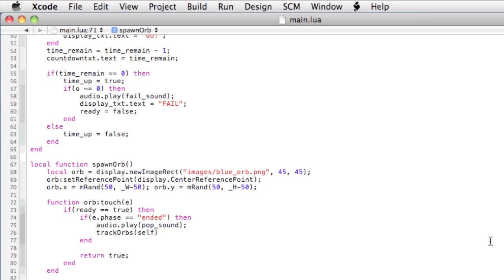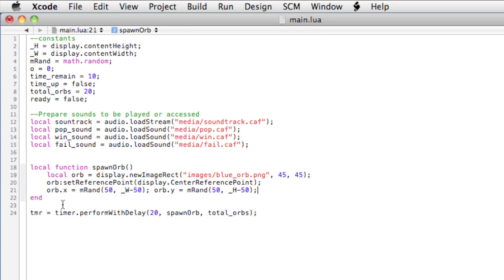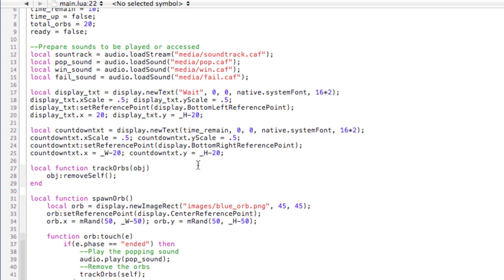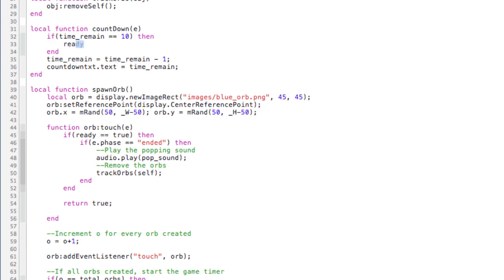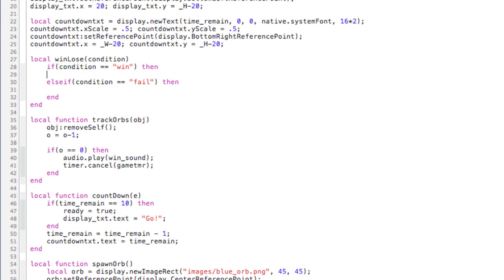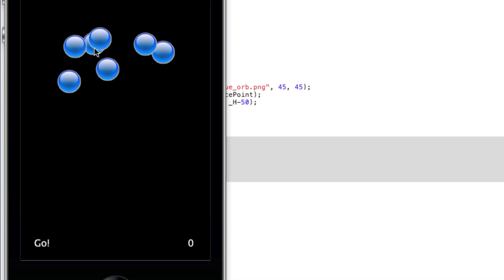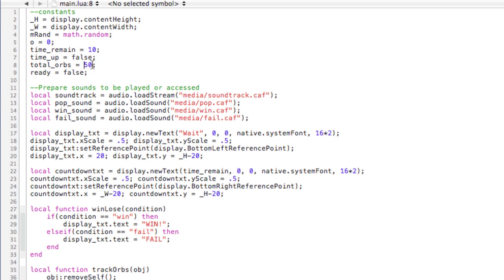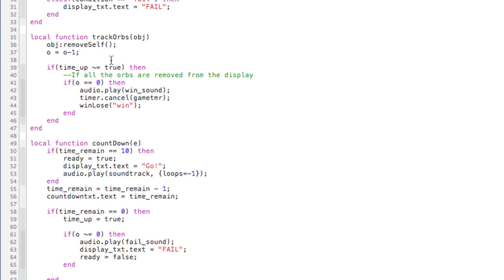Corona SDK Game 01: Orb Smasher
Tutorials for the Corona SDK as authored by Dr. Rafael Hernandez. In this video, coding a simple orb smashing game from start to finish.